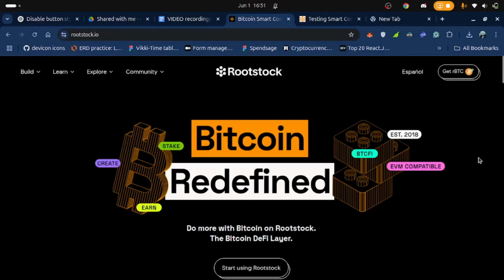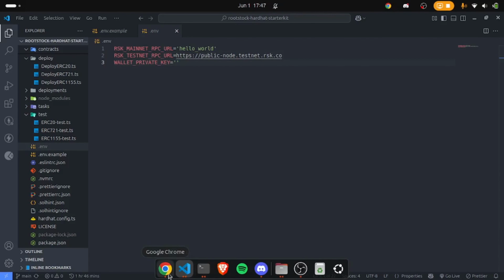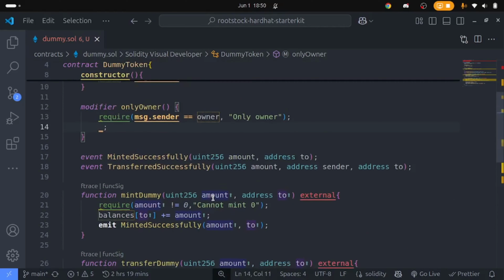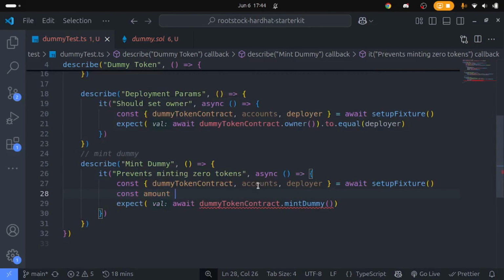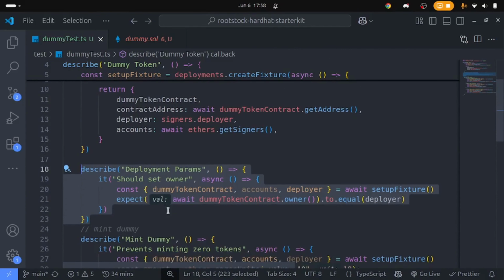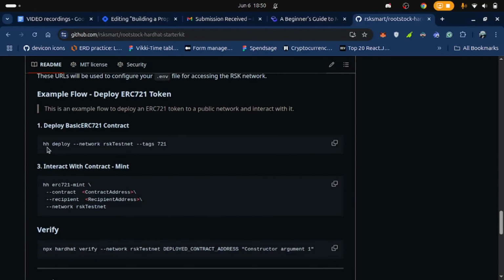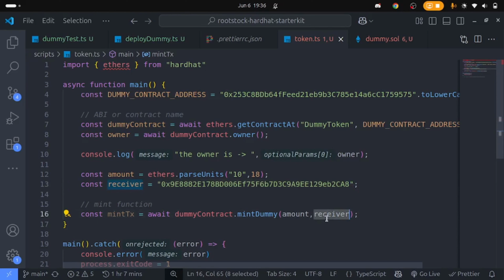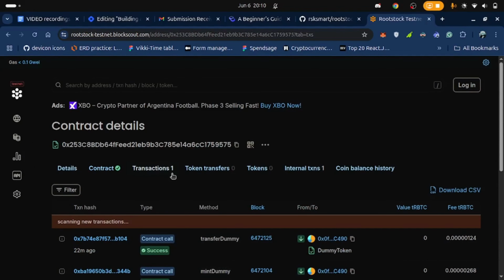How to test and interact with deployed smart contracts on Rootstock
In this From Devs to Devs tutorial, we dive into the practical side of working with Rootstock by testing and interacting with contracts that are already deployed on the network. Instead of starting from scratch, you’ll learn how to connect to existing smart contracts, run tests, and understand their behavior in a real environment.

⏱ Timestamps

00:00 Introduction to Rootstock and Smart Contracts
02:51 Exploring Rootstock Features and Benefits
05:21 Setting Up the Development Environment
08:23 Writing Smart Contracts in Solidity
10:50 Understanding Smart Contract Functions
13:19 Implementing Minting and Transfer Functions
15:58 Testing Smart Contracts
19:01 Compiling and Modifying Smart Contracts
21:37 Creating and Running Tests
24:18 Testing Minting Functionality
26:50 Finalizing and Running Tests
36:44 Testing Smart Contract Functions
49:53 Deploying Smart Contracts
54:43 Interacting with Deployed Contracts
01:10:57 Conclusion and Key Takeaways
01:12:45 Stay tuned for part 2 (1).mp4